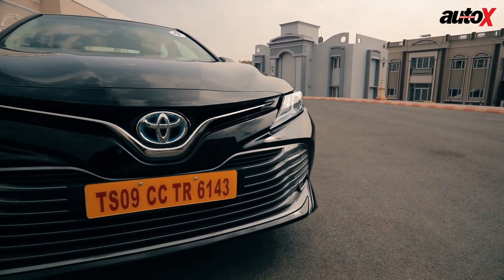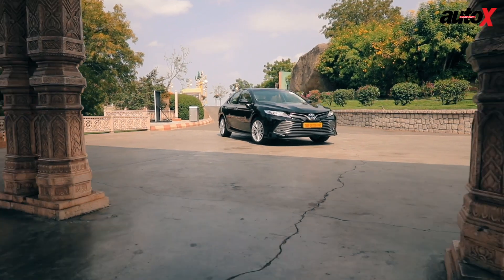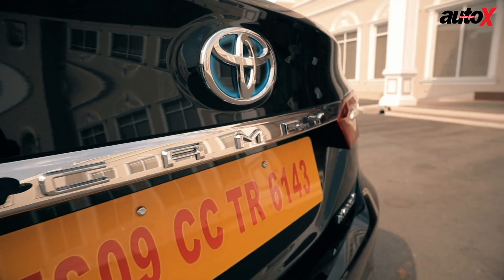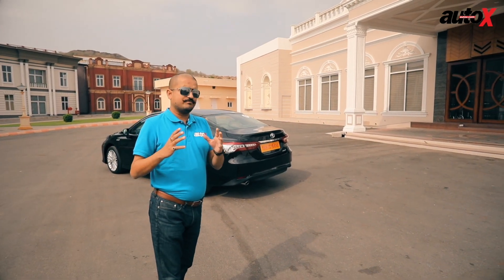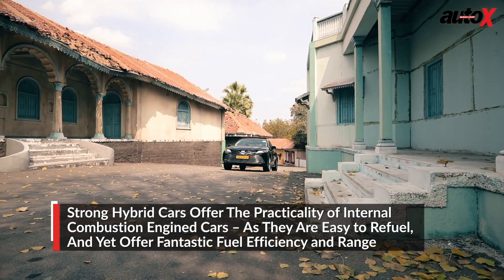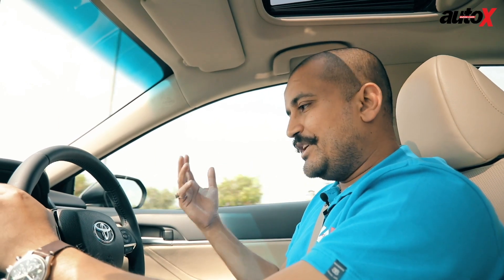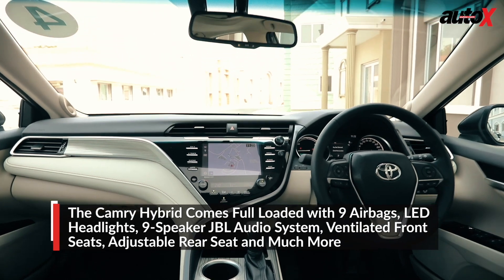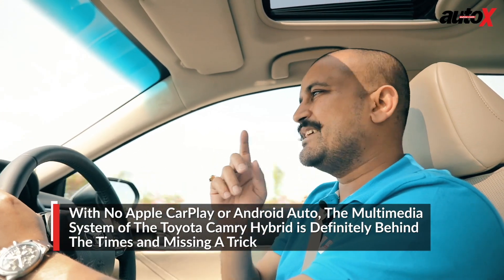2019 Toyota Camry Review | First Drive | autoX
With Toyota launching the latest generation of the Camry Hybrid in India, we drive the car to assess its abilities, and also to judge if hybrids and not electric cars might be better suited to India.